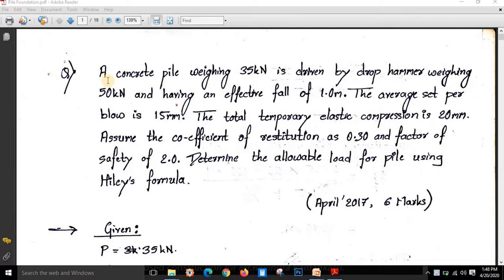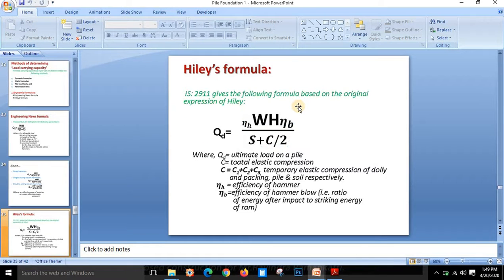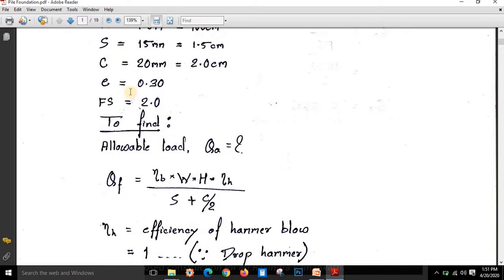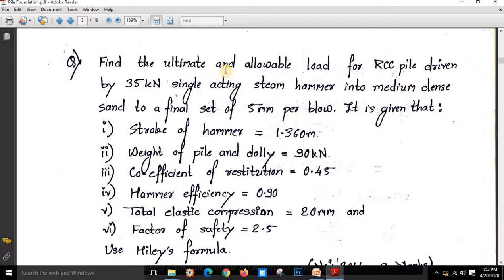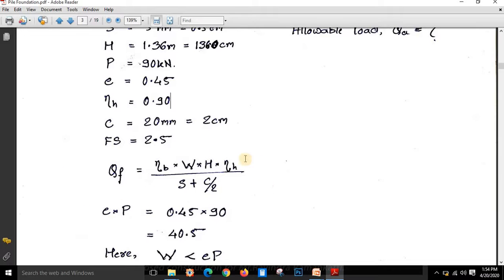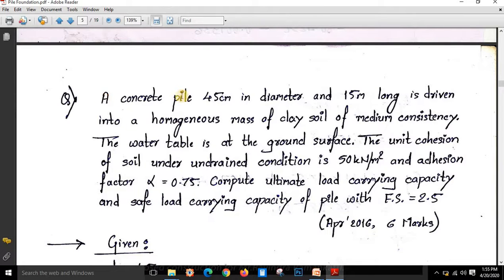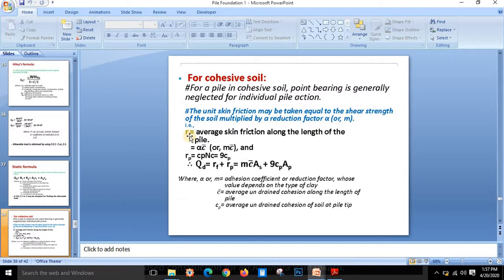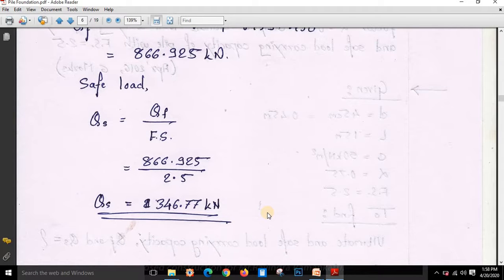Examples on capacity of Piles L-4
The capacity of pile using dynamic formula and static formula